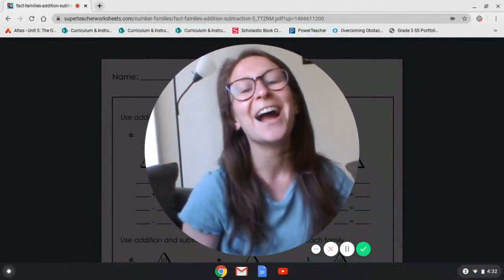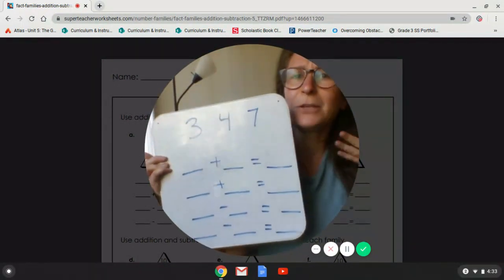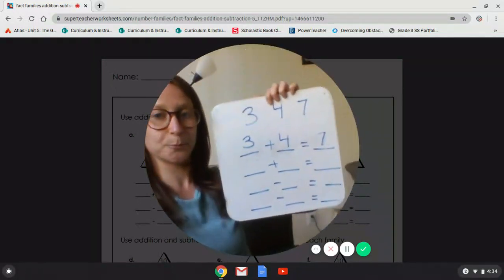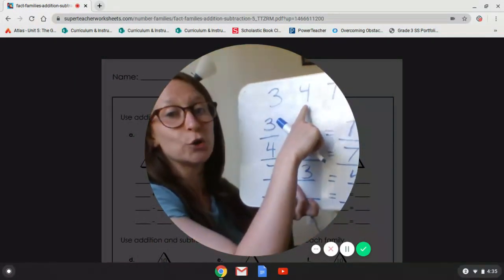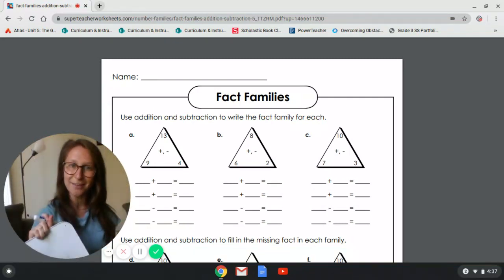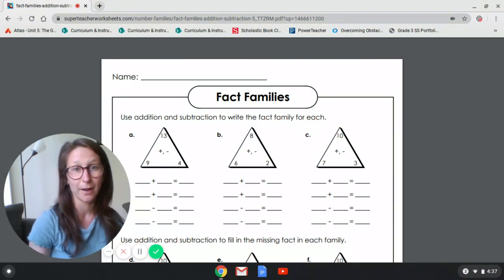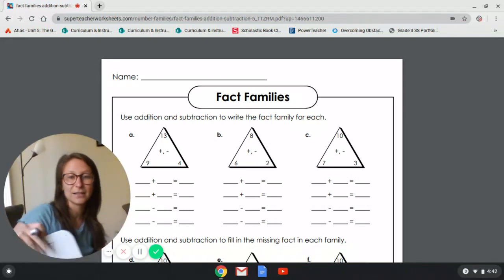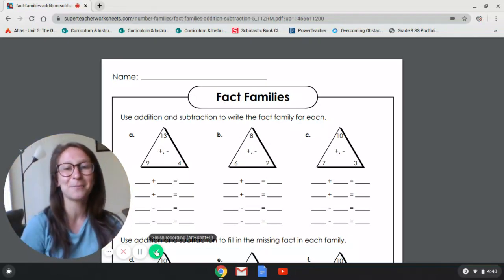Fact Families Addition and Subtraction